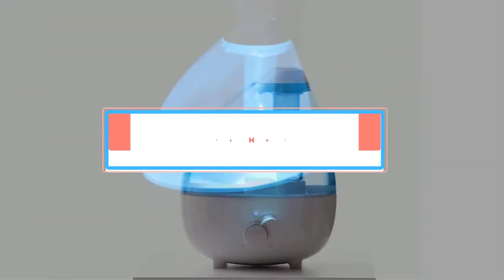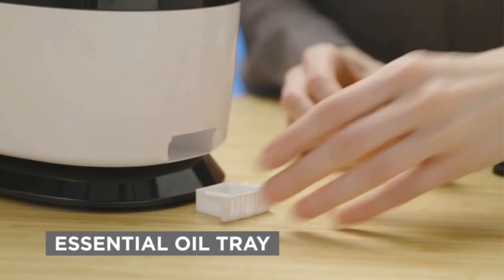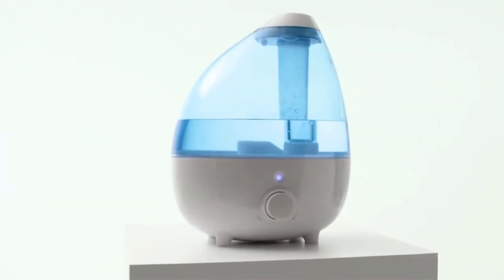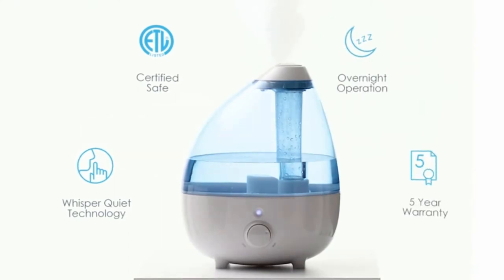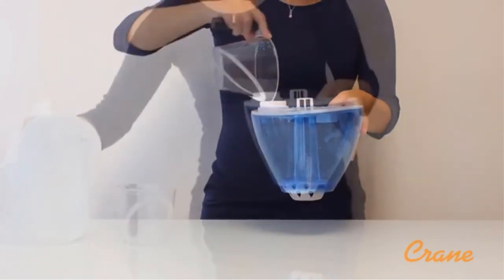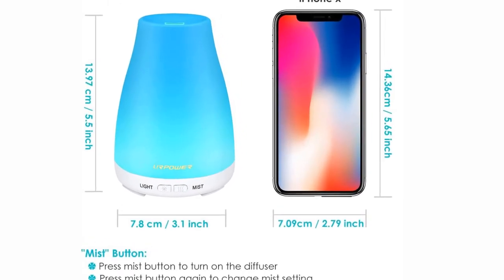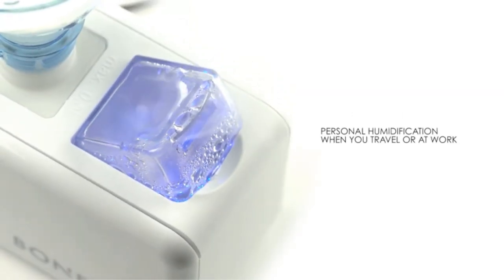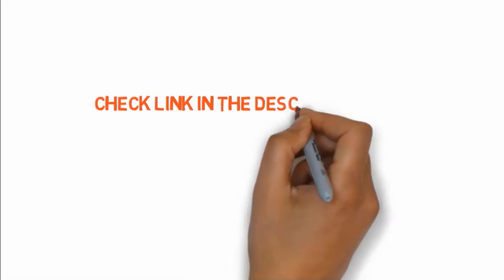Best Humidifier for Baby 2023 - Best Cool Mist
When your baby is sick, good, moist air quality can ease breathing. Here's a roundup of the best humidifiers of 2021. 3-in-1: FridaBaby Humidifier; best-looking: Crane Drop Ultrasonic Cool Mist Humidifier.

"Here Are The Top 5 Best Humidifier for Baby"
👉1.Everlasting Comfort Cool Mist Humidifie
👉2.Pure Enrichment MistAire XL Ultrasonic Cool
👉3.Crane Drop Ultrasonic Cool Mist Humidifier
👉4.URPOWER 2nd Version Essential Oil Diffuser
👉5.BONECO - Travel Ultrasonic Humidifier U7146

We will not lie for you: it is so difficult to see that your child suffer through becoming ill.When it is a stuffy nose, a sore throat or dreaded barking cough that comes alongside the croup, a sick, cranky infant or toddler isn't a fun.If it comes to infants + a lot of common viruses and colds, there is not a lot you can do except provide too much relaxation (and snuggles) as you can.  And that is where a humidifier comes from.